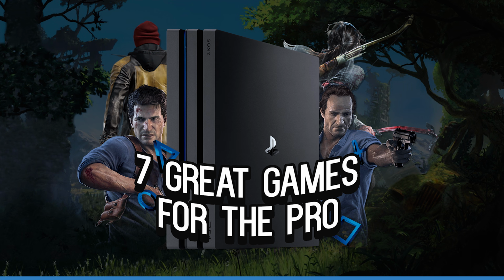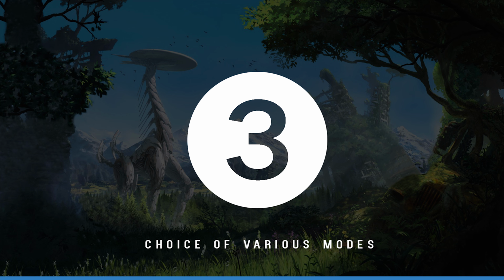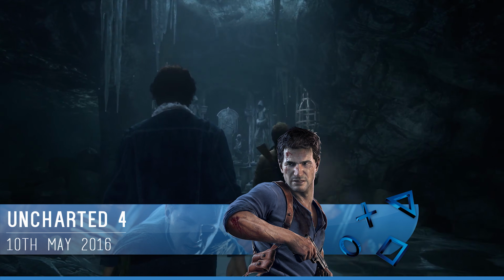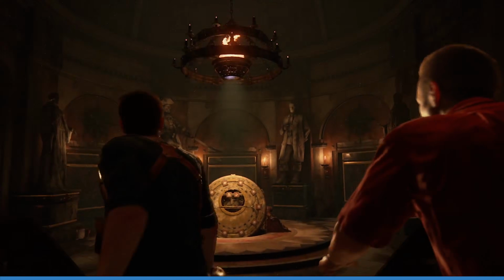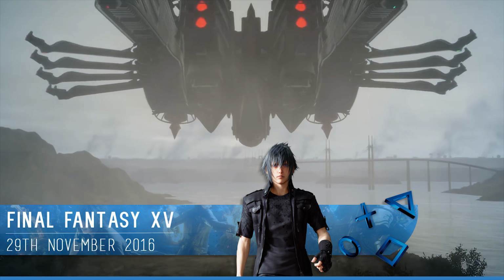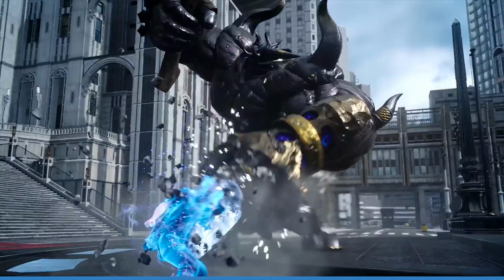7 Games That Take Advantage of the PS4 Pro Best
Today we discuss which games take advantage of the PS4 Pro best visually and performance wise.